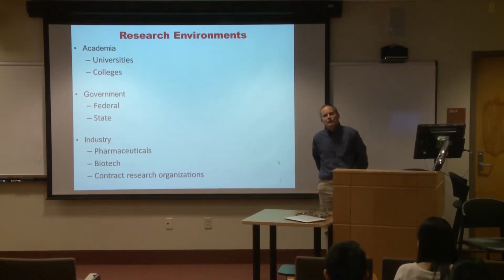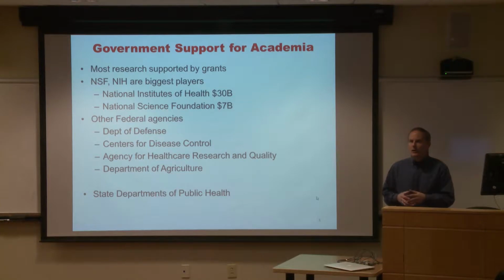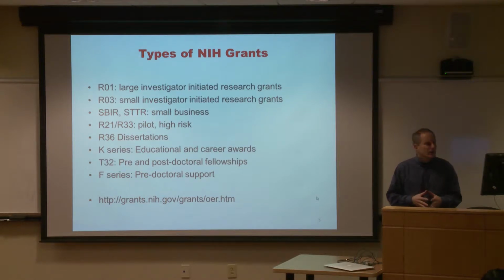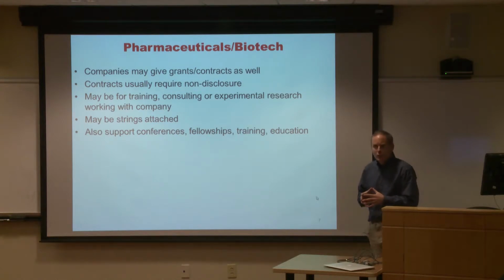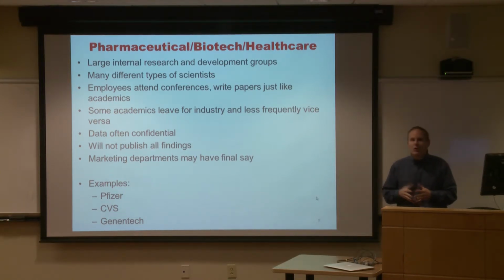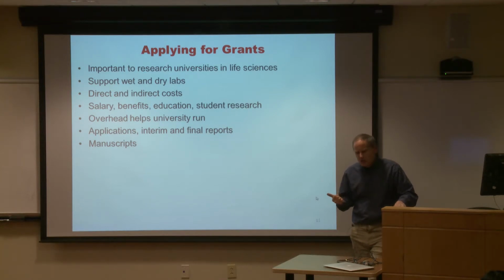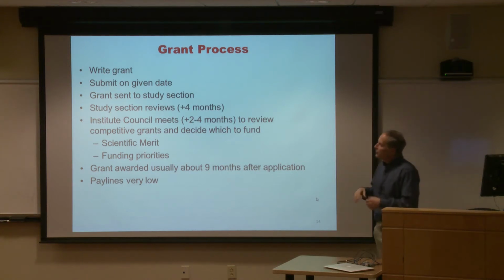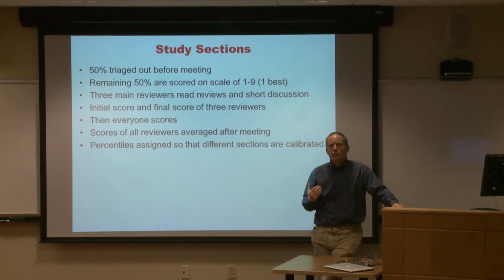Master's Statistical Career Seminar Series, Christopher Schmid, PhD, "The Research Process"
Master's Statistical Career Seminar Series, Christopher Schmid, PhD, "The Research Process", November 3, 2014